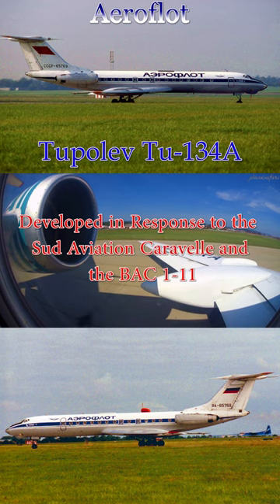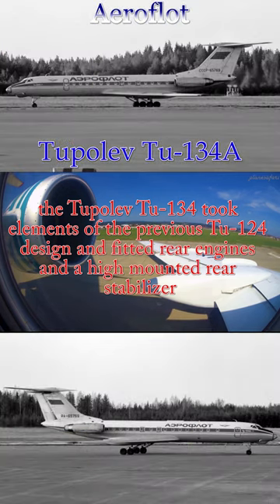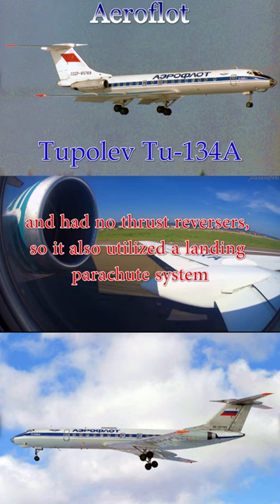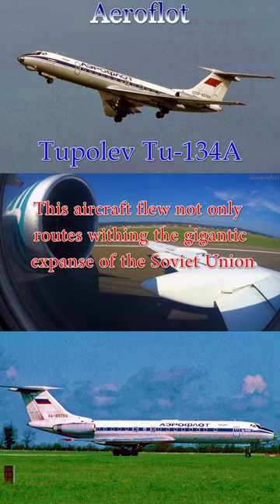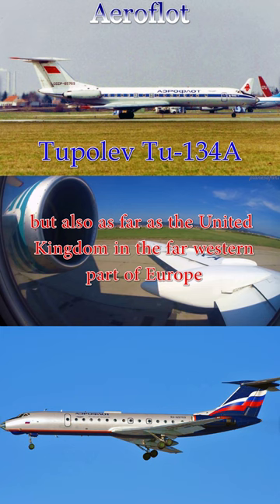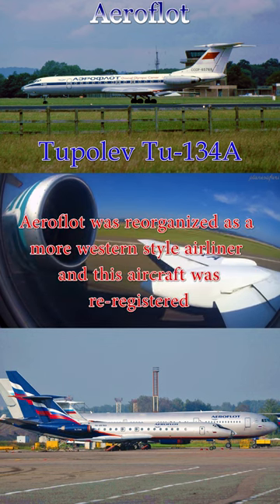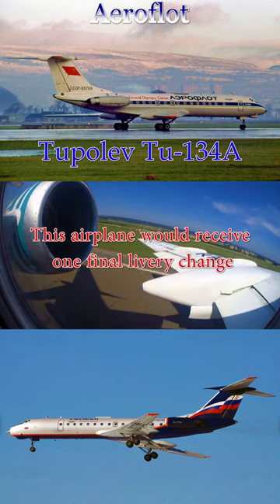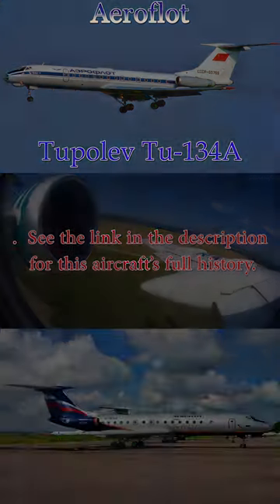Rising from the Iron Curtain: The Aeroflot Tupolev Tu-134 (CCCP-65769) Saga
Developed in Response to the Sud Aviation Caravelle and the BAC 1-11 , the Tupolev Tu-134 took elements of the previous Tu-124 design and fitted rear engines and a high mounted rear stabilizer.  The TU-134 used a higher swept wing than most contemporary airliners and had no thrust reversers, so it also utilized a landing parachute system.  This particular TU-134 was delivered to the Soviet Era Aeroflot group in the middle of 1979.  This aircraft flew not only routes withing the gigantic expanse of the Soviet Union, but also as far as the United Kingdom in the far western part of Europe. After twenty one years of service within the Soviet system, great changes occurred to this aircraft with the fall of the Berlin wall and the Soviet Union.  Aeroflot was reorganized as a more western style airliner an this aircraft was re-registered to account for the changes to it’s ownership.  This airplane would receive one final livery change before it was retired and  broken up for scrap in 2009.